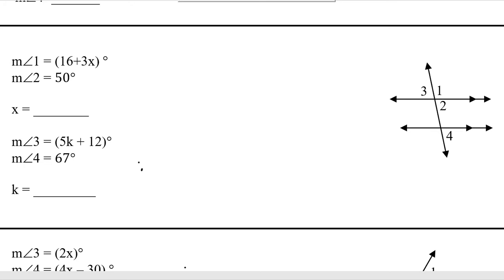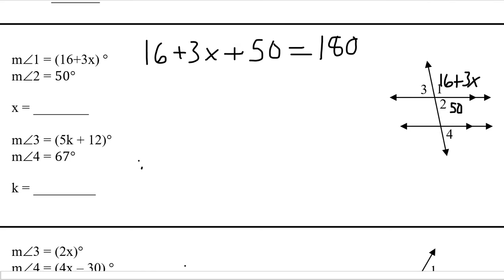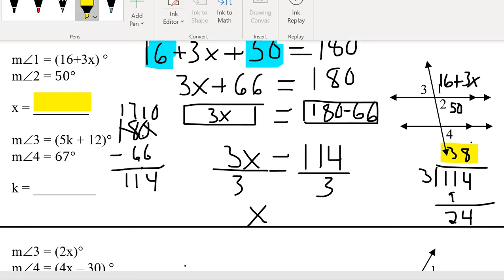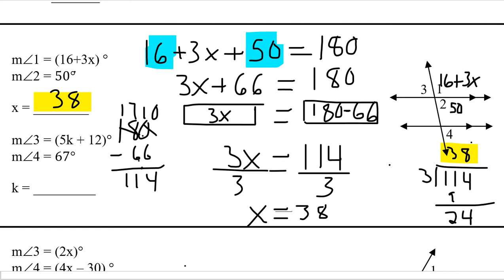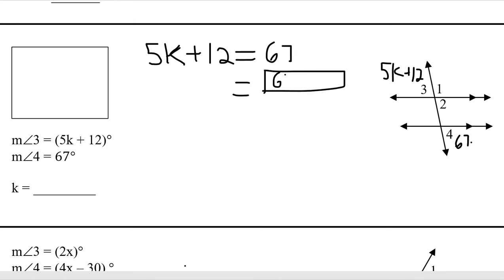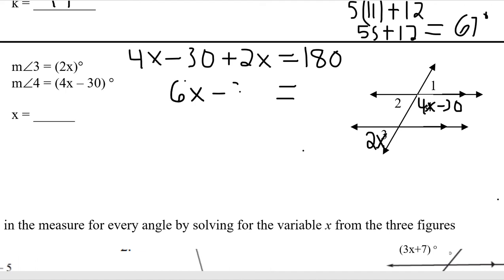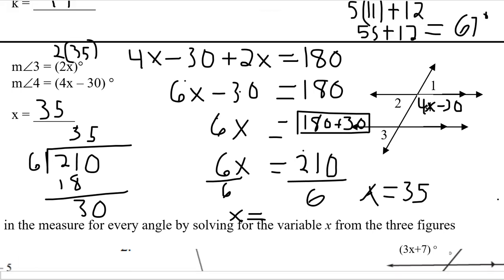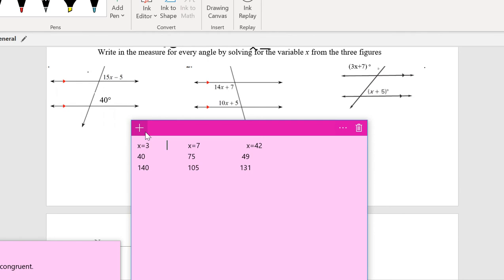Parallel Lines with Algebra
Parallel lines cut by a transversal with algebra